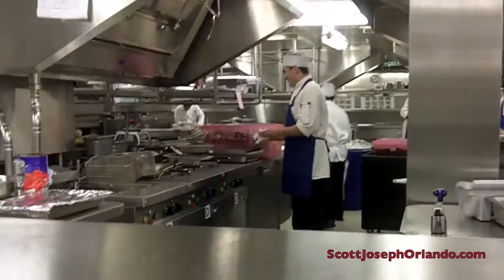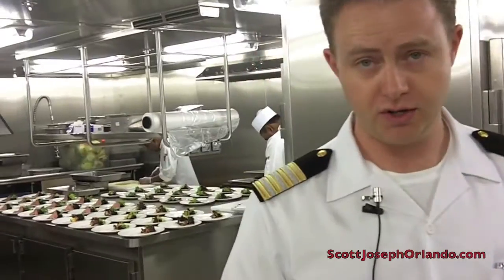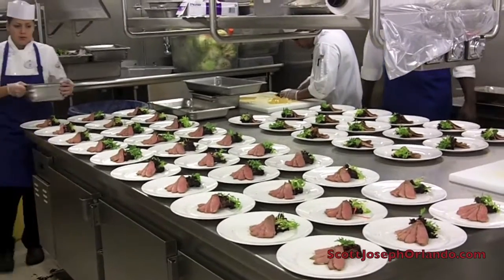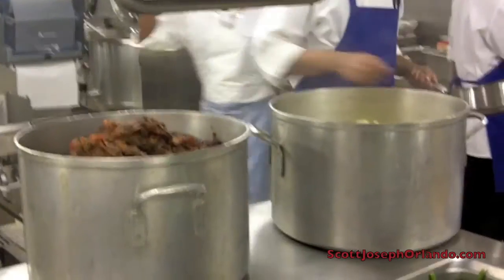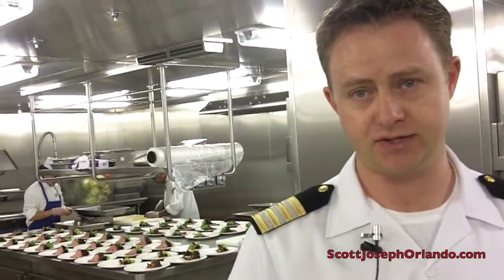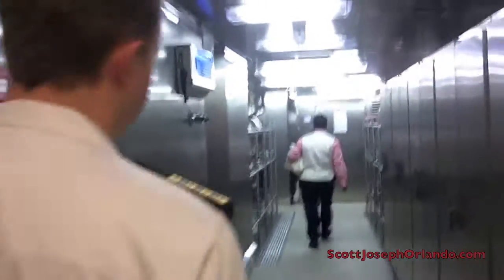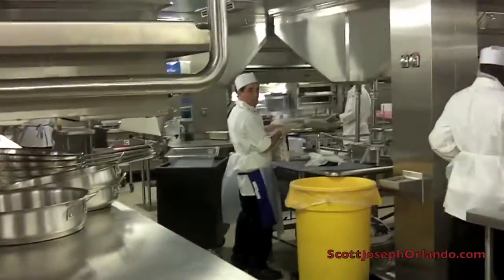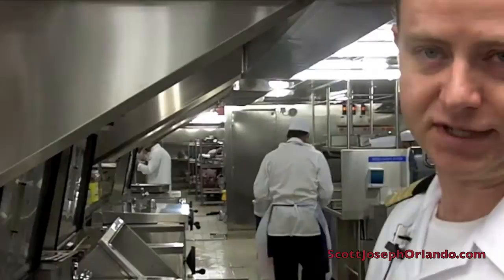Inside the Disney Dream Galleys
An exclusive tour of the massive galleys aboard Disney Cruise Line's new Dream. Get a look at how thousands of meals are prepared for passengers every day.